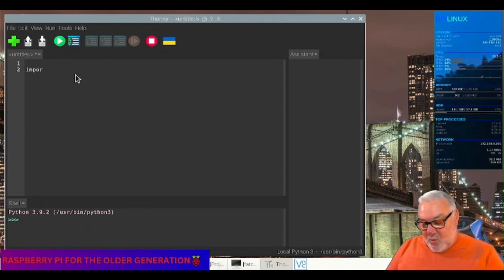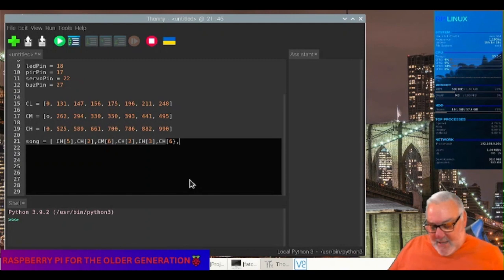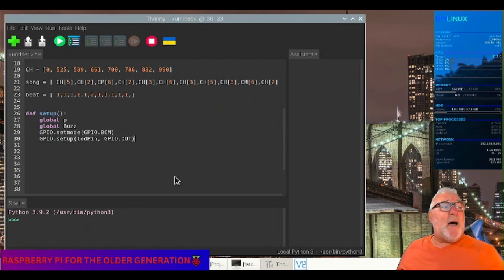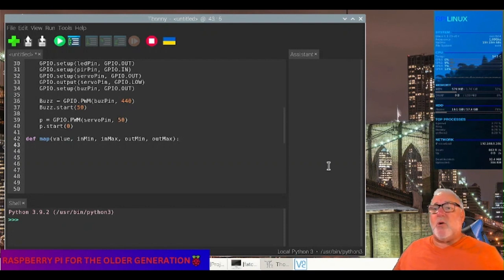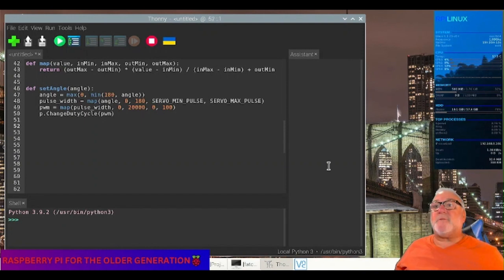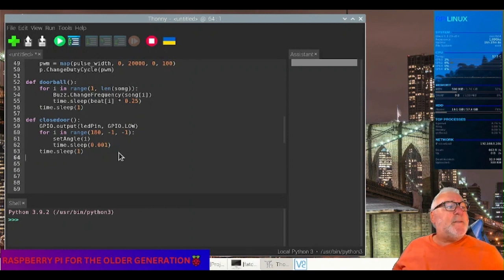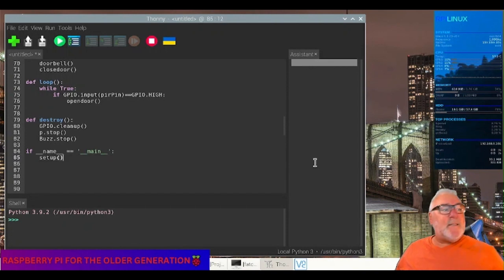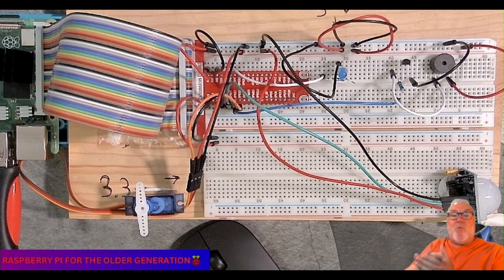Part 2, The code for the Sliding Door project.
In this video, we will write the code for the automatic door using PIR to sense the movement of pedestrians, and a servo to simulate the door opening and closing. When the pedestrian appears within the sensing range of the PIR, the indicator light will be on, the door will be opened, and the buzzer will play the opening bell.